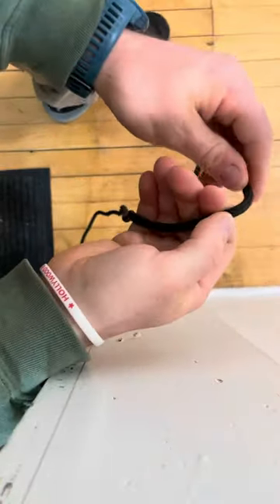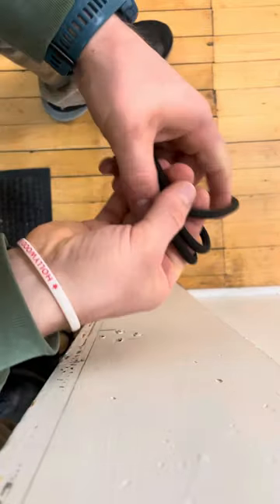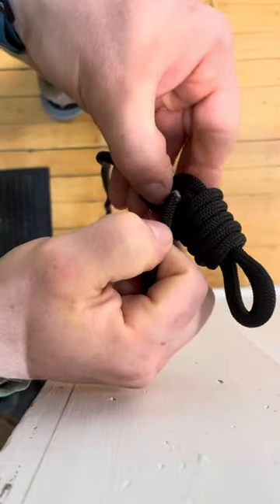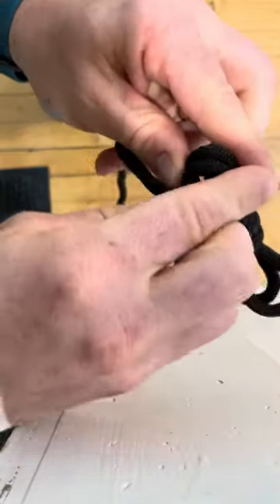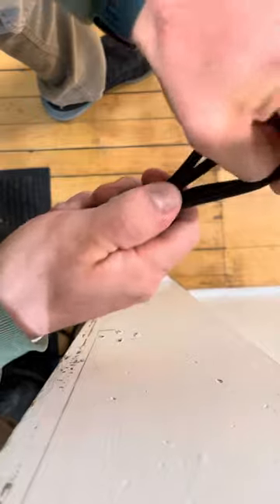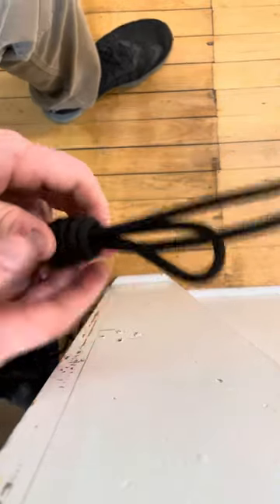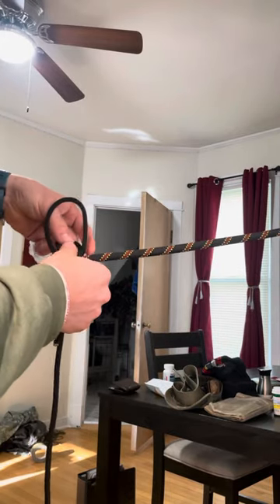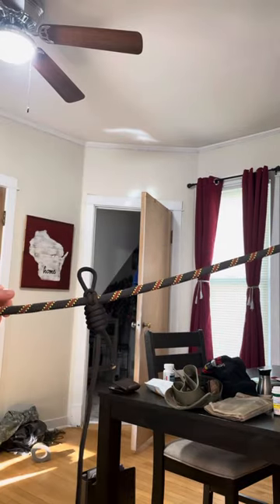Sapper Knots: Gregory demo knot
Army engineer Gregory knot tying demonstration.